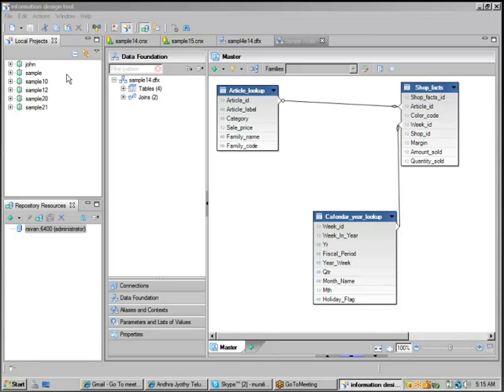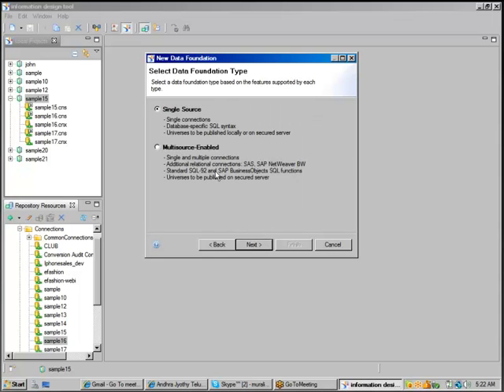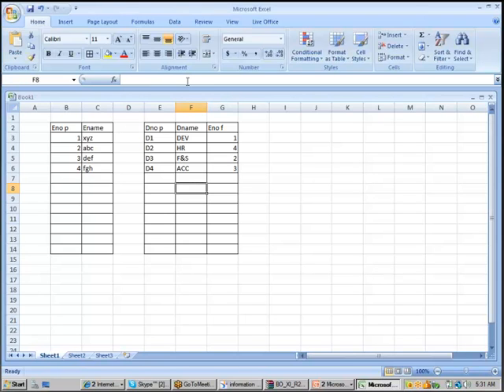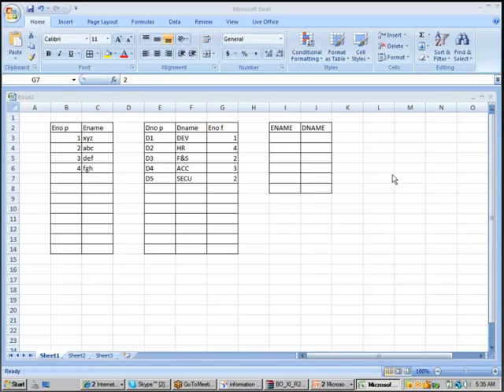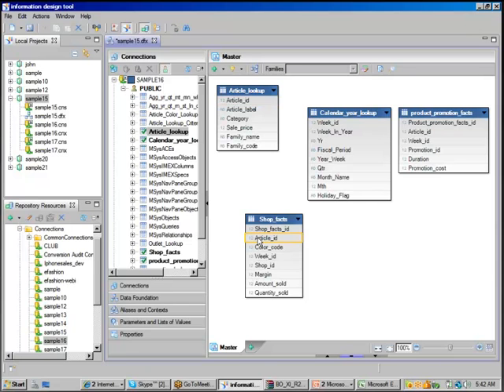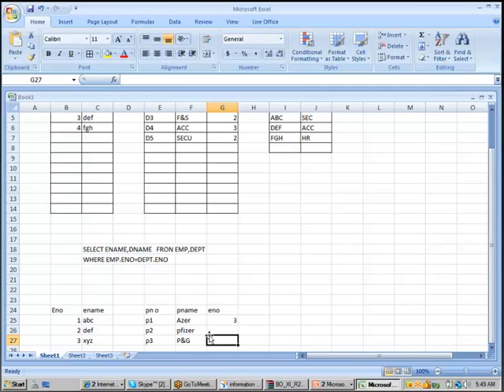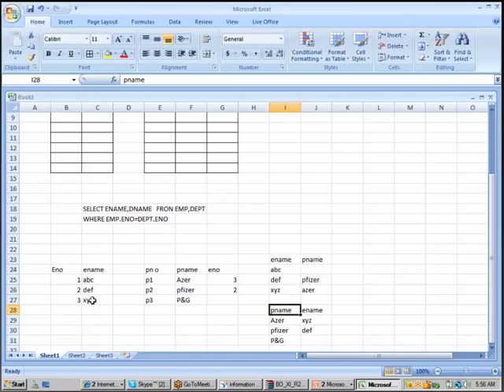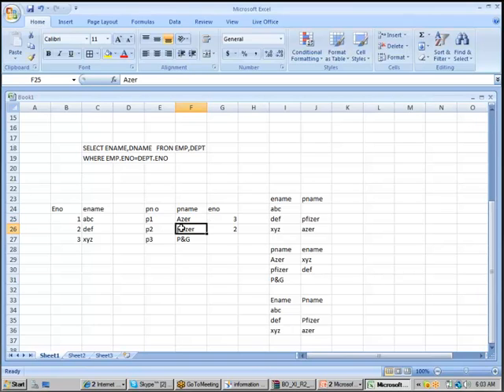Joins in information Design tool D-19